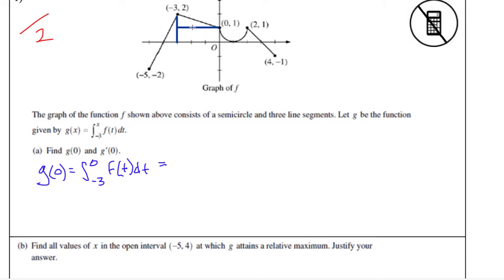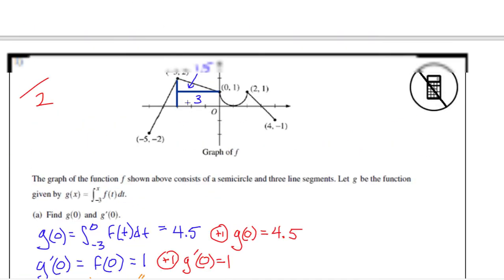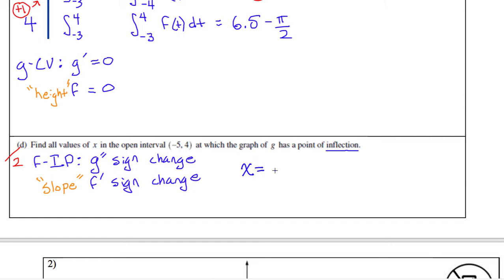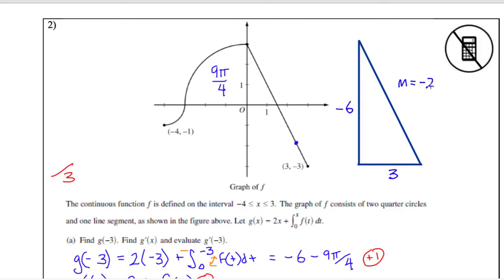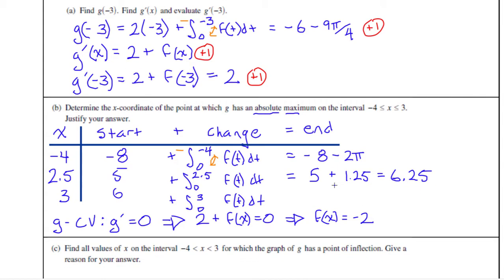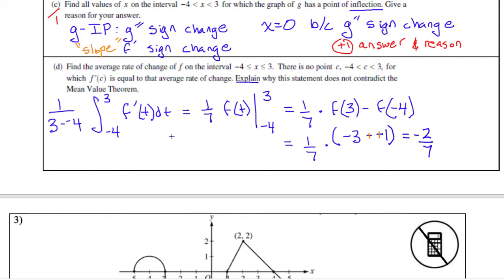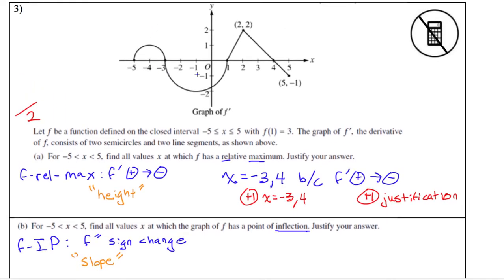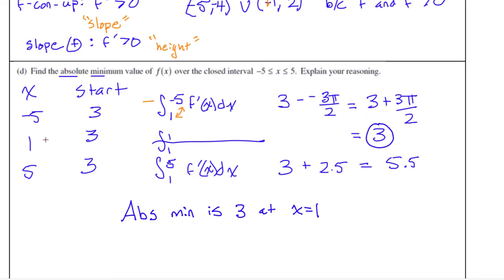AP Calculus AB Pretest 10 Solutions (Free Response)